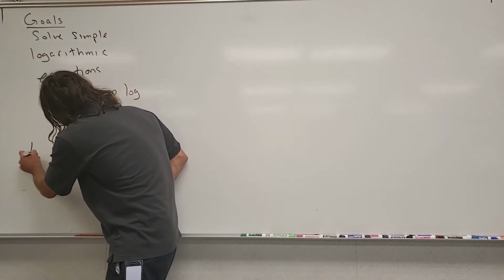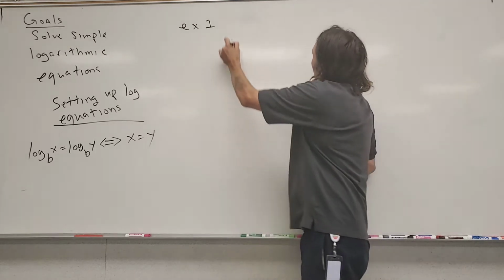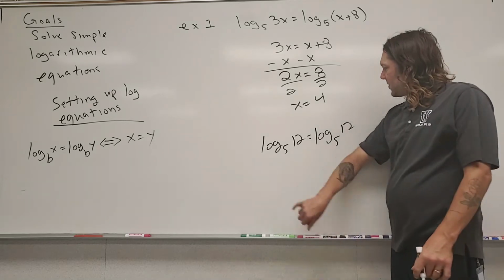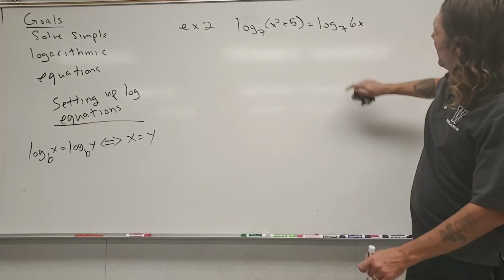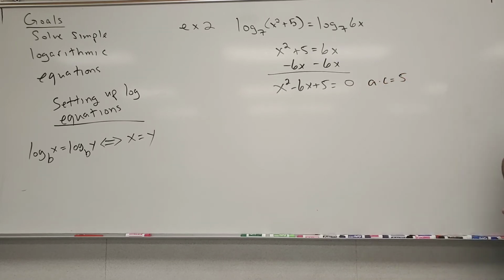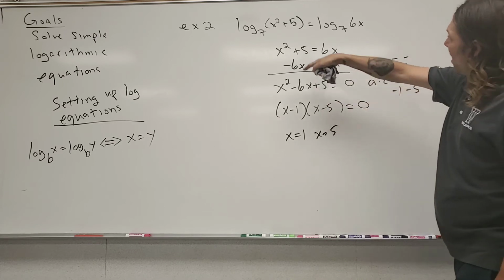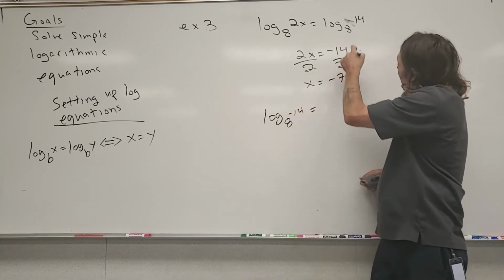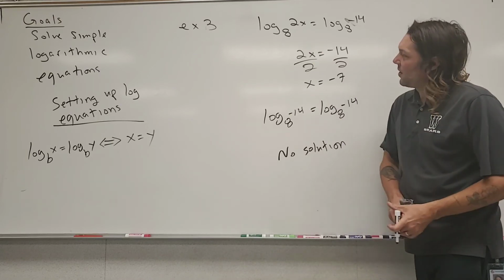How to set up and solve simple logarithmic equations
Setting up simple logarithmic equations and solving.  Solving linear and quadratic equations.   Also an example of no solution for simple logarithmic equations